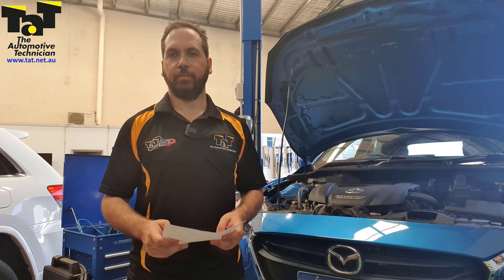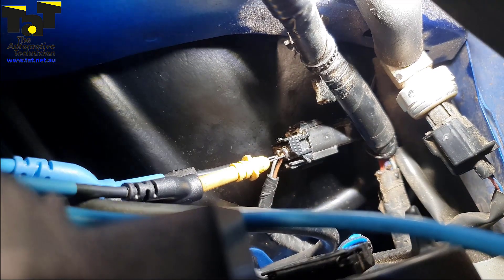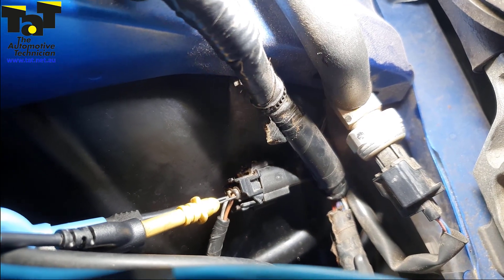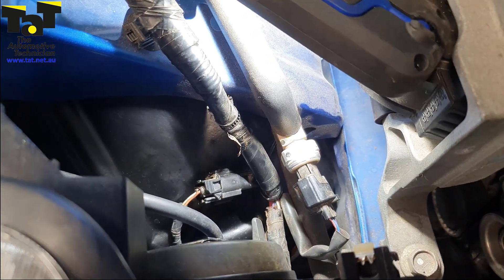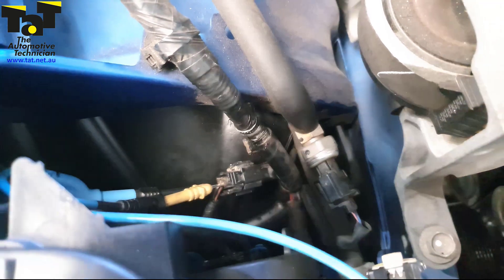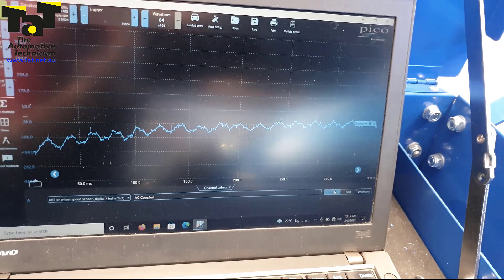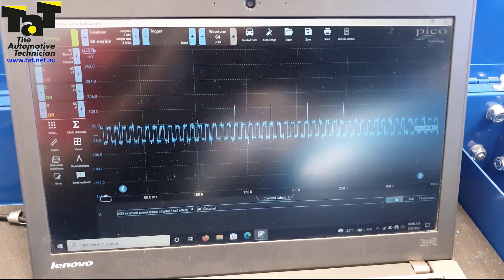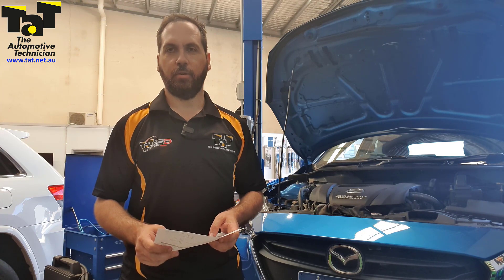Circuit integrity testing for an active wheel speed sensor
Rob is presented with a Mazda 2, where the ABS warning light persisted after the customer had replaced the sensor. Rob tests the circuit at the main connector and confirms a poor connection resulting in the magnetoresistive sensor not getting the power signal required to operate. Rob also shows us what the digital square wave output of these sensors looks like on a scope.